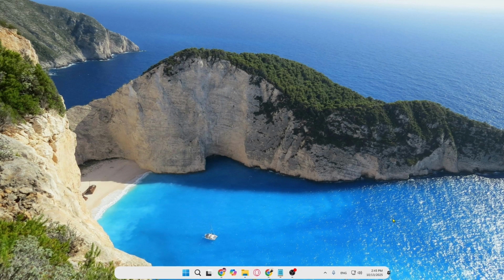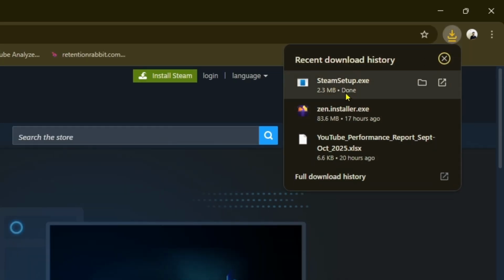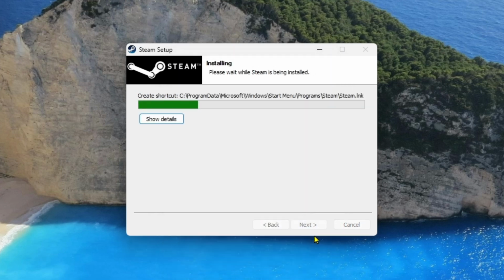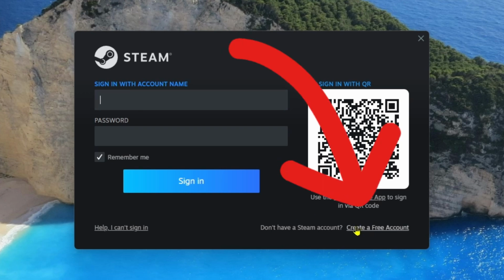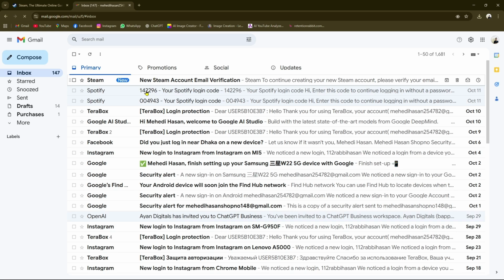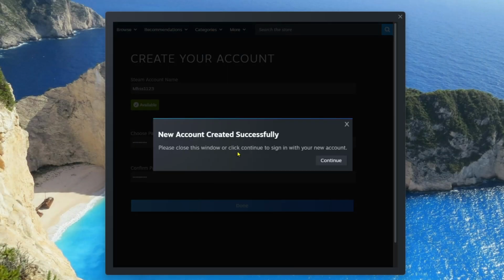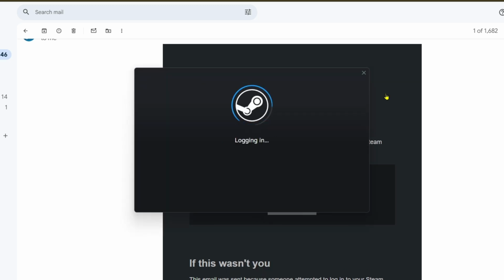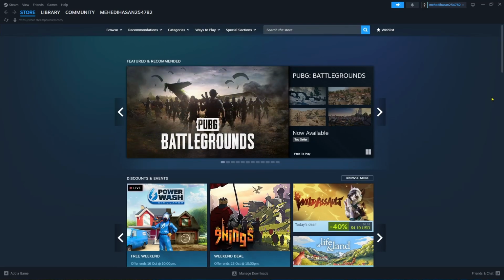How to Download and Install Steam (Step-by-Step Guide 2025)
Want to start playing your favorite PC games? In this video, I’ll show you how to download and install Steam, the world’s biggest gaming platform by Valve. Follow this easy, step-by-step guide to get Steam running on your computer — whether you’re using Windows, macOS, or Linux!

🔥 What You’ll Learn:
✅ How to download Steam safely from the official site
✅ How to create a Steam account
✅ Quick setup to start downloading and playing games instantly

💡 Why Use Steam?

Access thousands of free & paid games 🎮

Join global gaming communities 🌍

Cloud saves, updates, and friends list features 🔔

Works on PC, Mac, and Linux 💻

📩 Got questions? Leave them in the comments below — I reply to everyone!